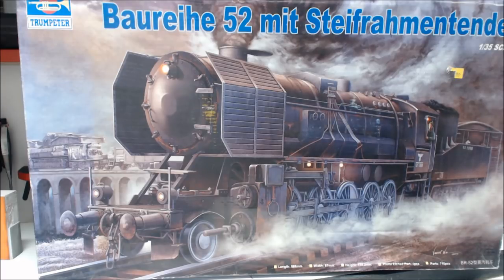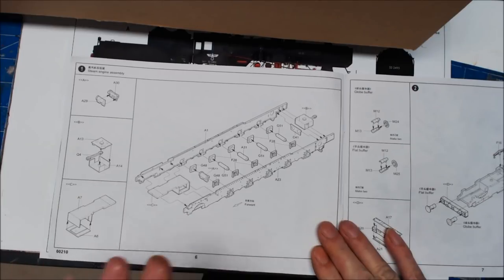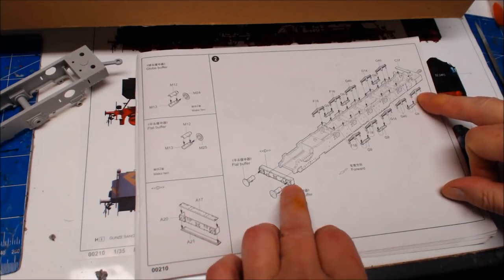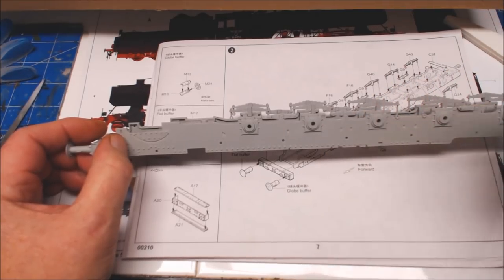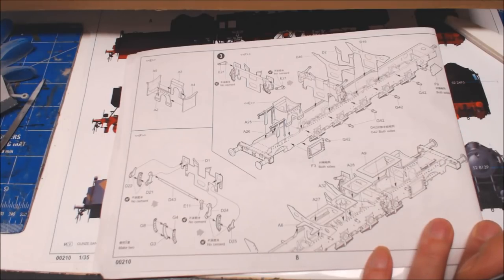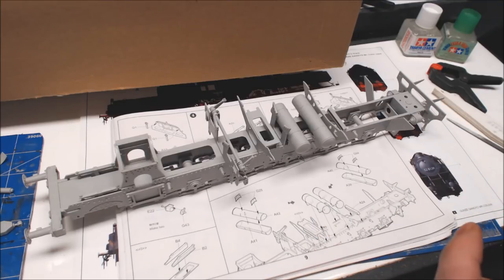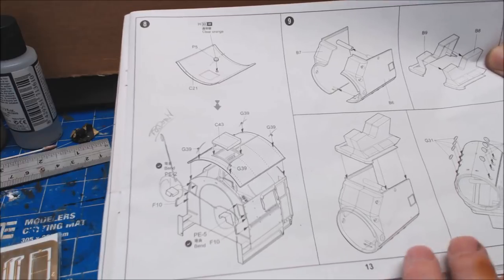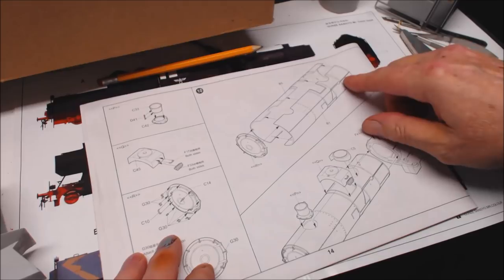Trumpeter 1/35 scale (Baureile 52 mit Steifrahmentender) Build Part one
Trumpeter  Baureile 52 mit Steifrahmentender In 1/35 scale a very interesting build log on this very large kit